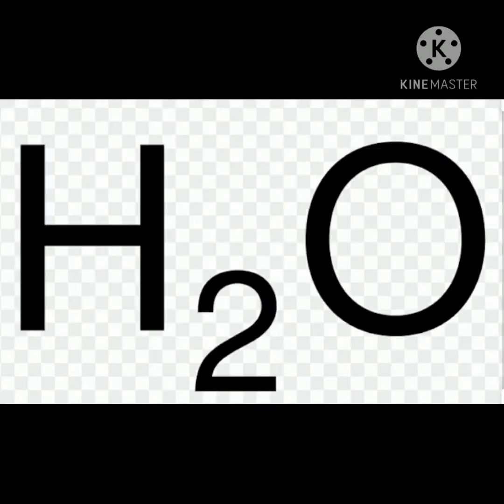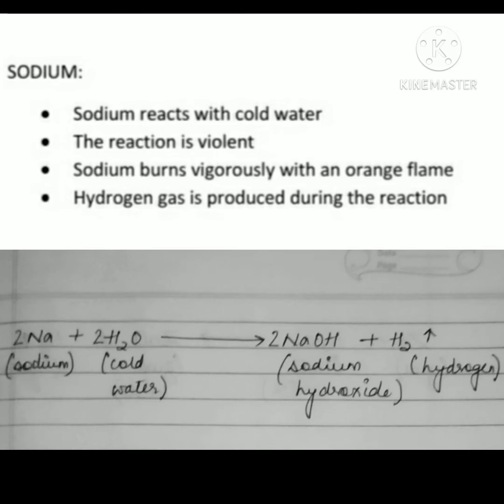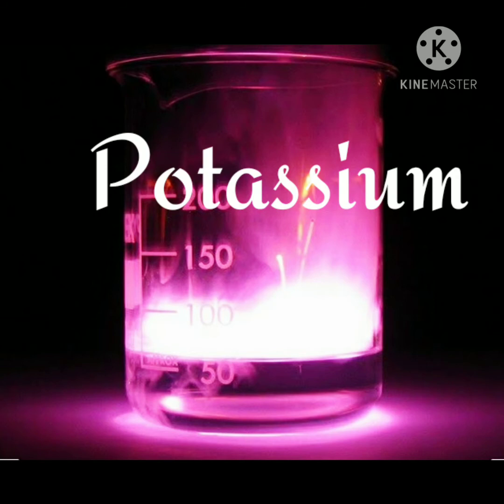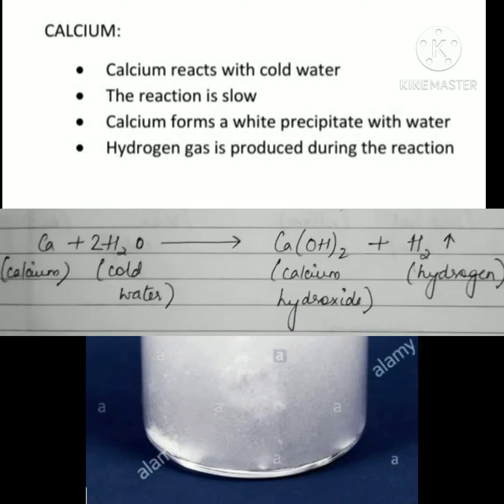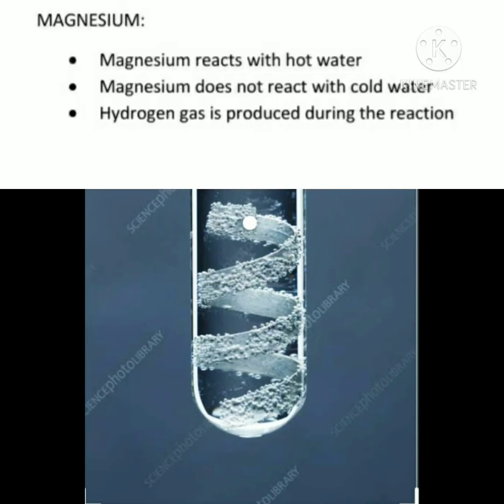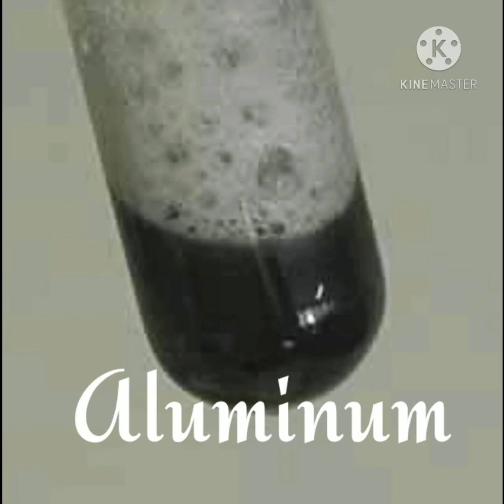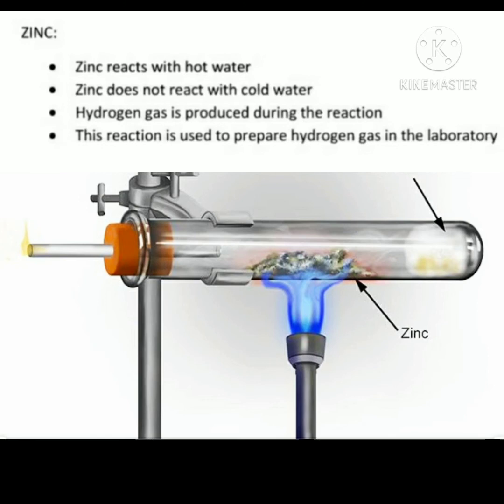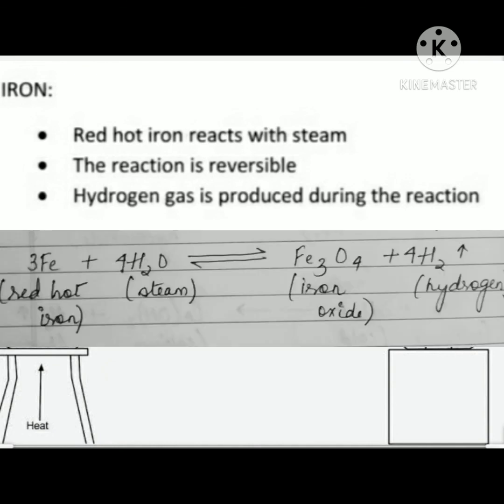Water ( Part 3) Class 6